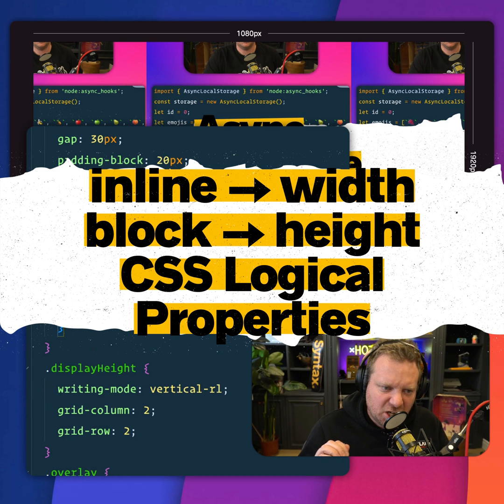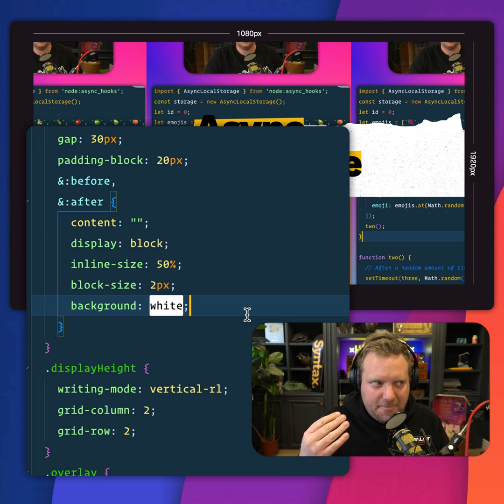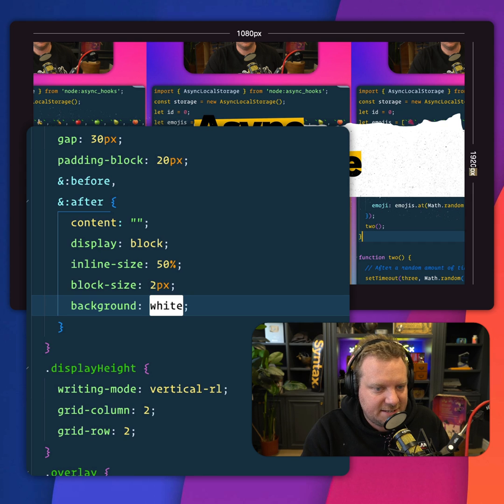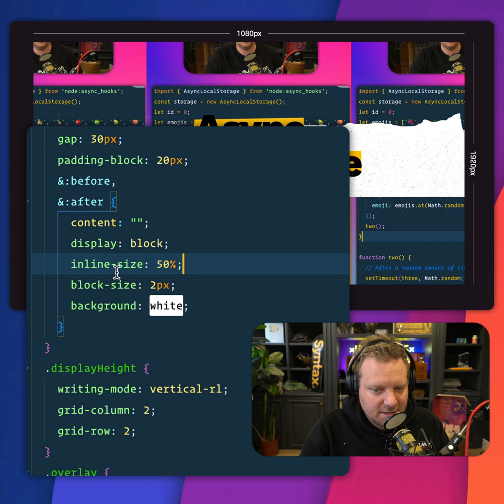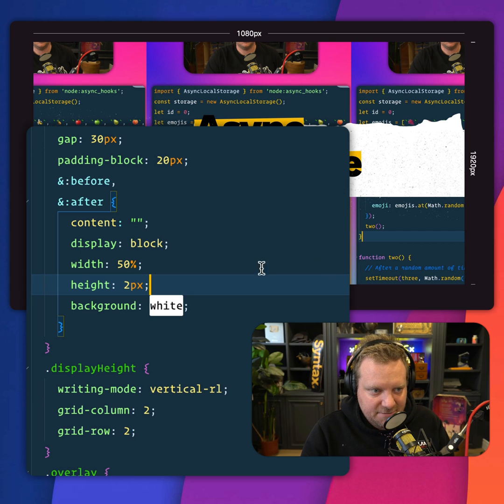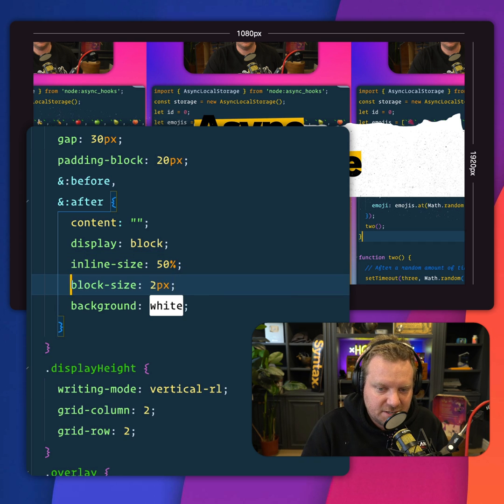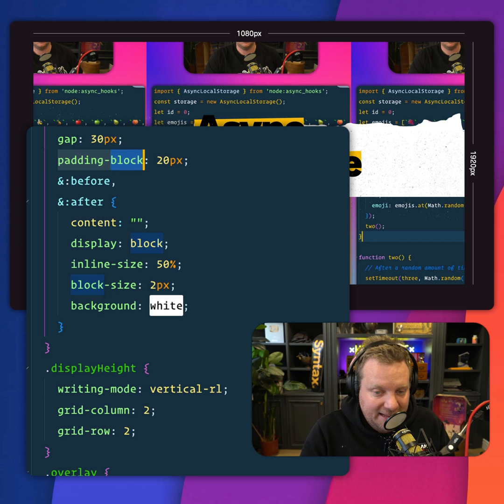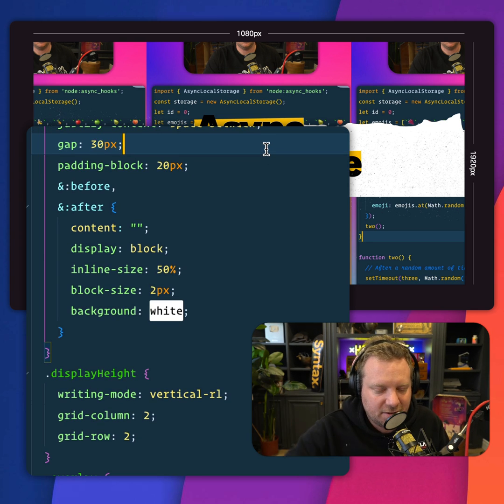CSS Logical Properties: A good use case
CSS logical properties specifies width/height/padding/border/etc using inline + block instead of top + bottom.

But where is that actually useful?

Heres a good example I just ran into with writing-mode: vertical-rl;